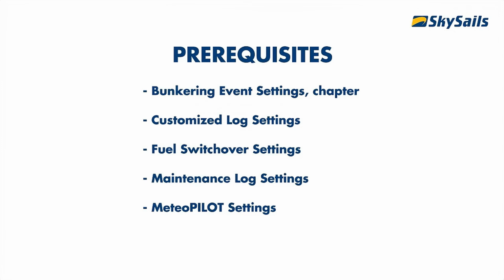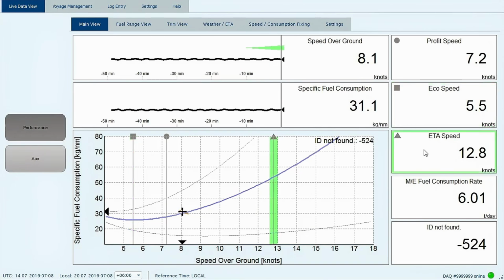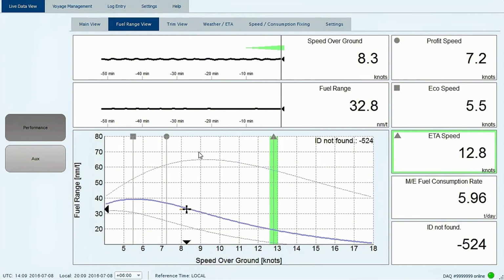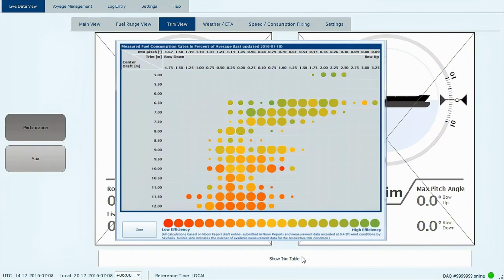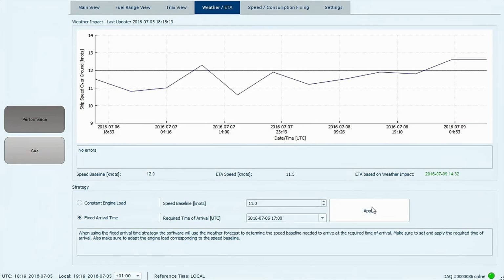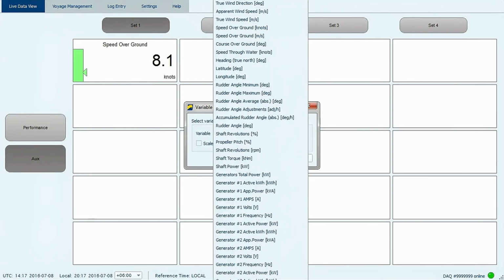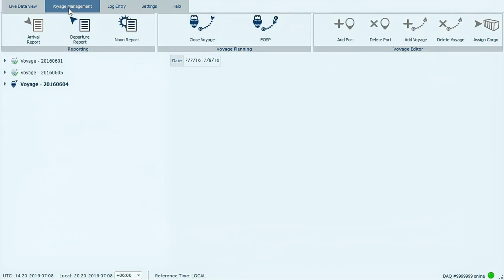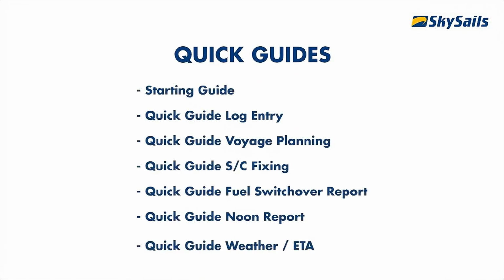01. Starting Guide - SkyPM Report Manager - Video Tutorial SkySails